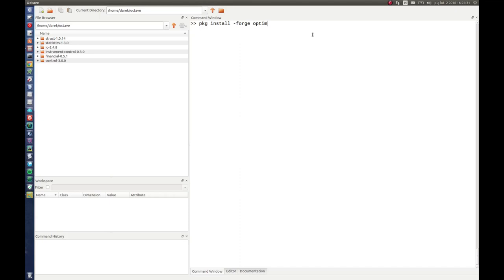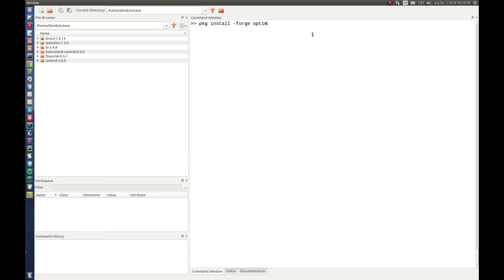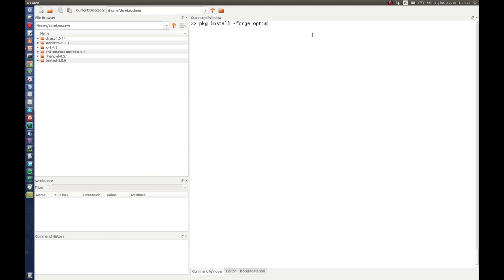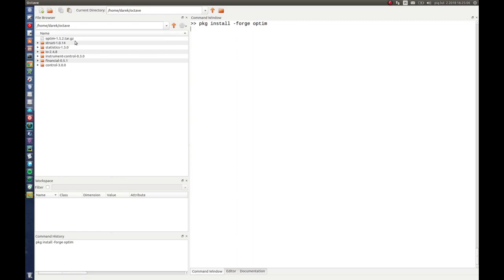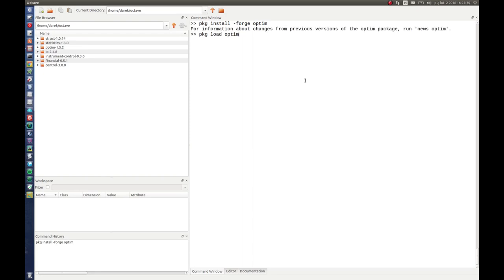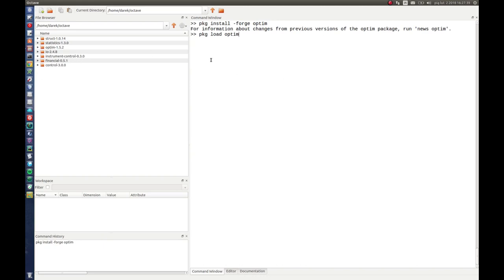How to INSTALL ANY OCTAVE PACKAGE from the Octave Forge